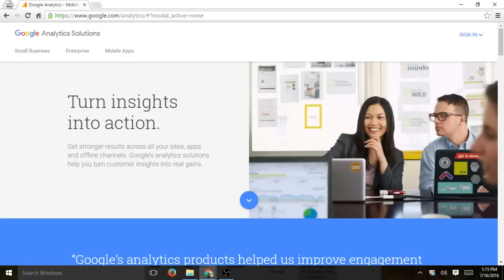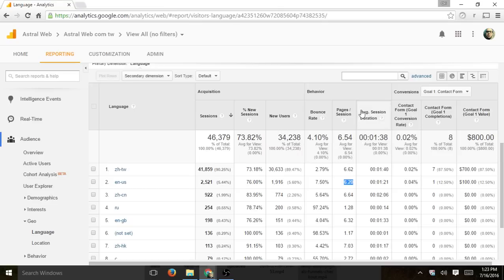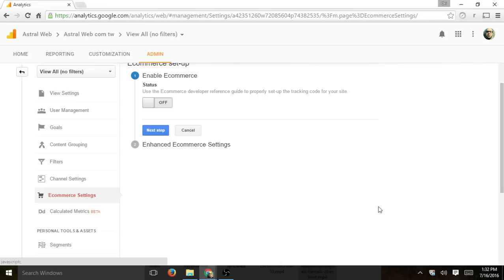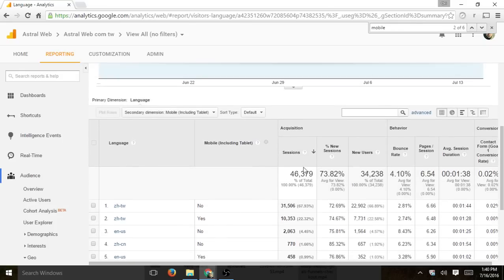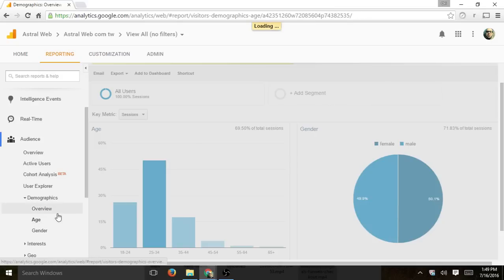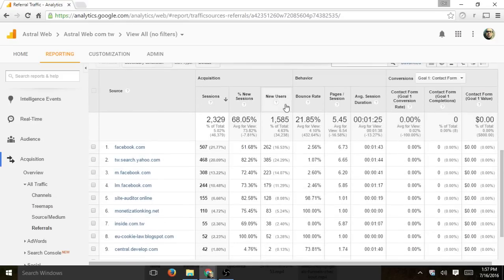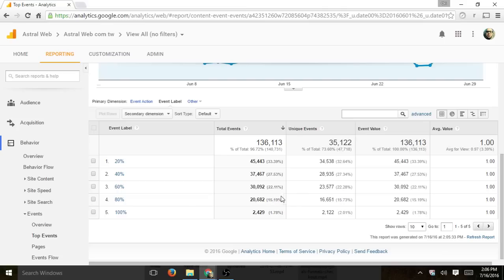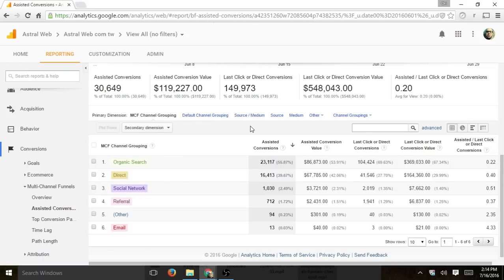First Intro to Google Analytics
This video is for beginners and introduces you to Google Analytics (minus installation) and shows you how to use, navigate and showcases many popular features including search, segments, primary and secondary dimensions, traffic sources and many many more.